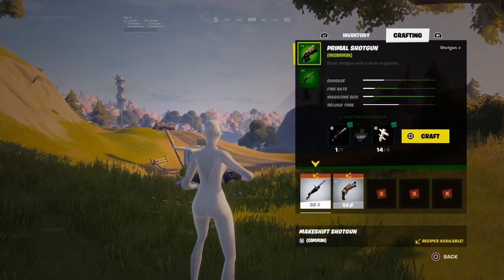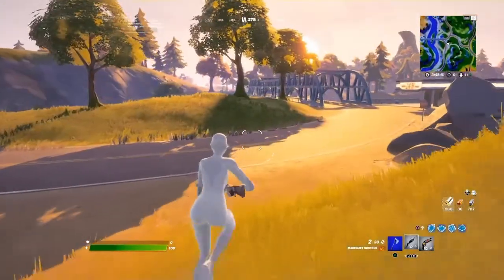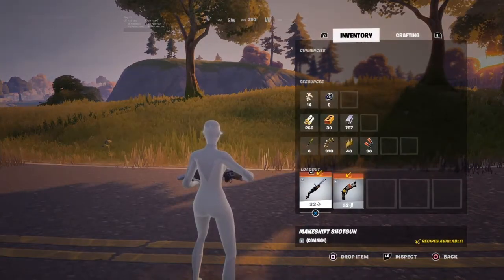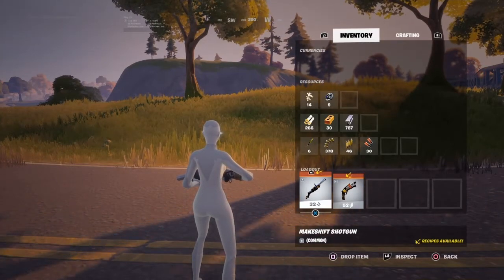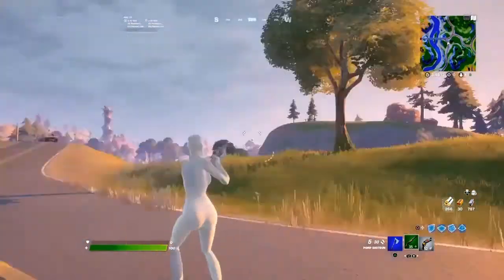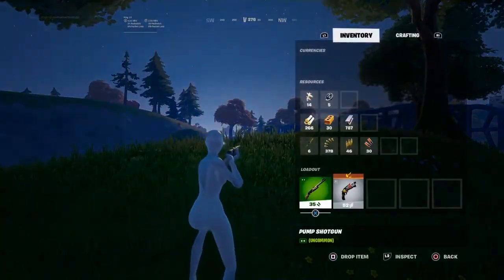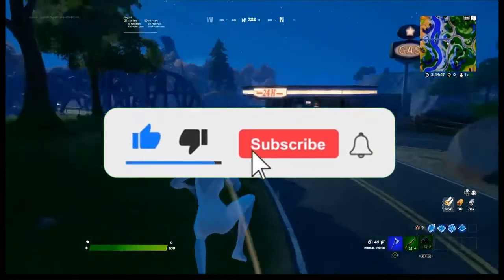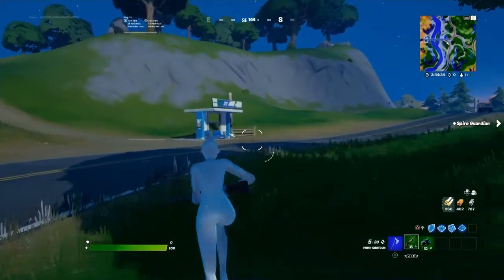How To Craft Weapons In Fortnite | Guide For Crafting During Fortnite Chapter 2 Season 6